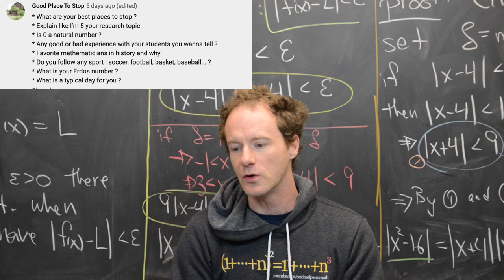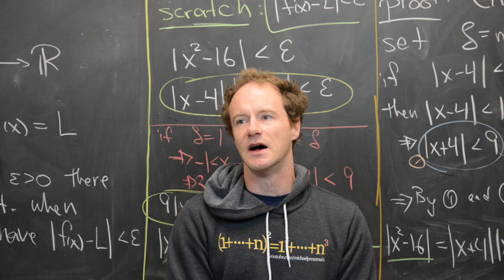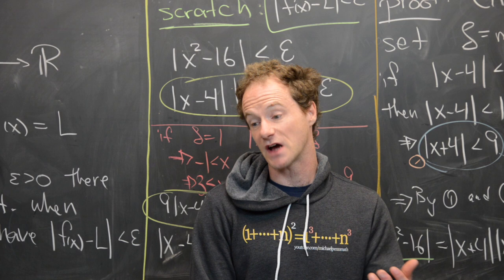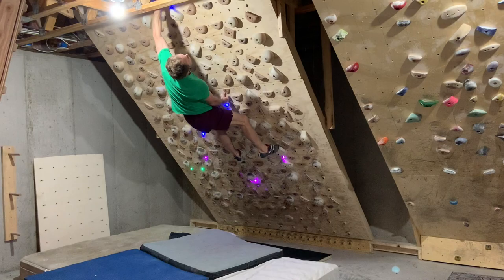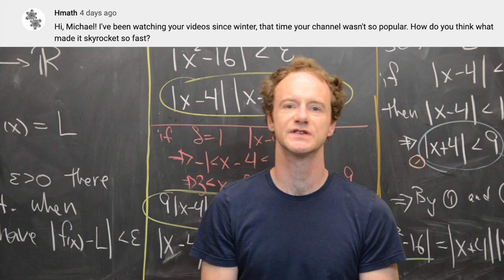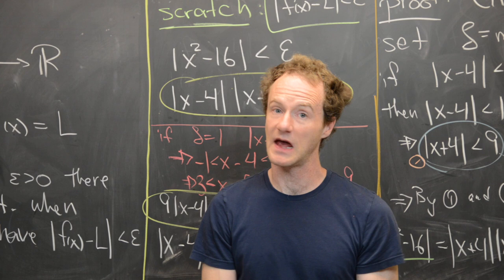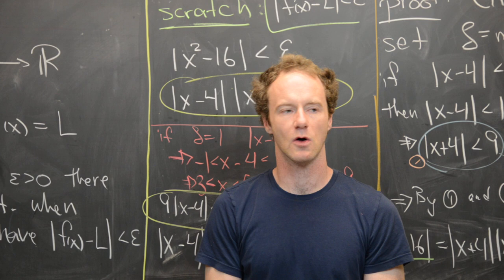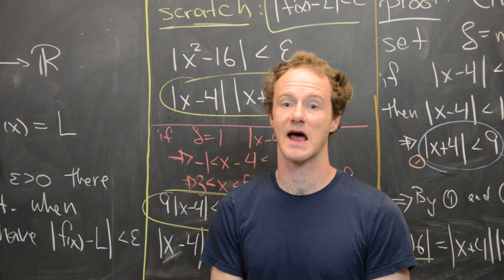Answering viewer questions.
This is a special video in which I answer viewer submitted questions to celebrate getting 50k subscribers.

Differential Forms: